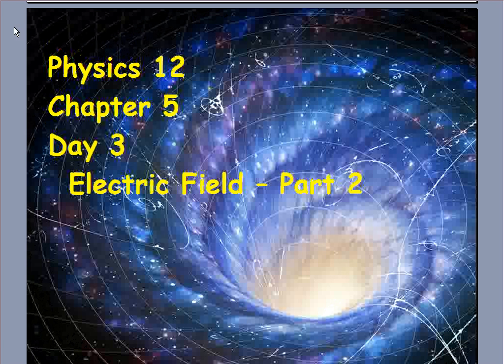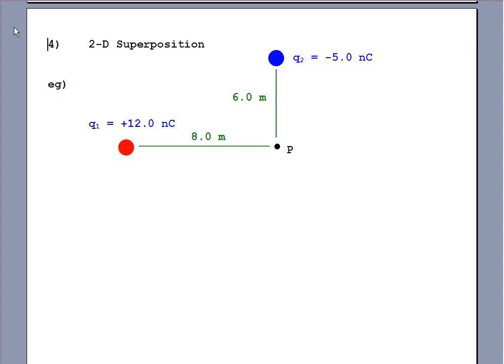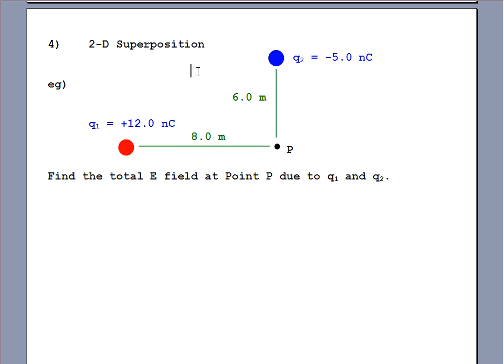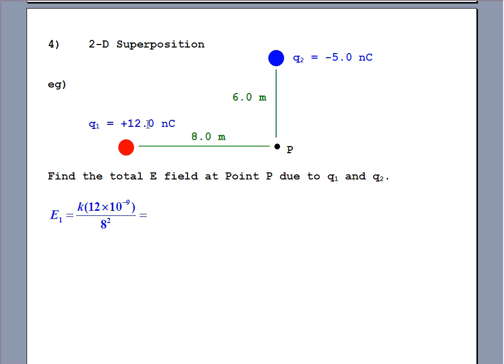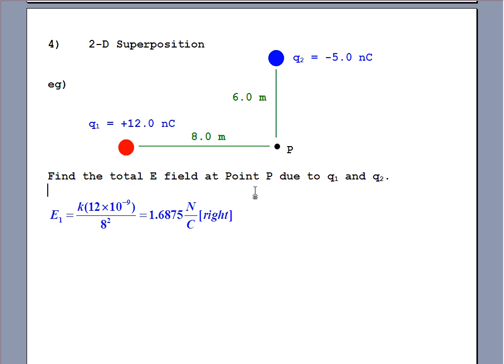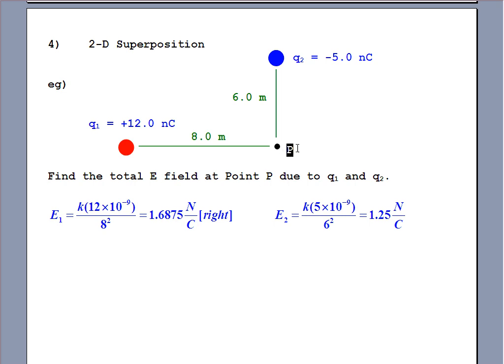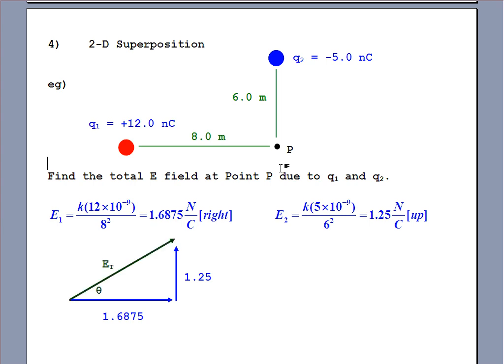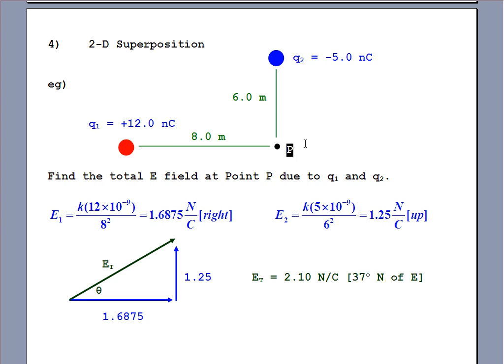Physics12 Chp5 Lesson 3